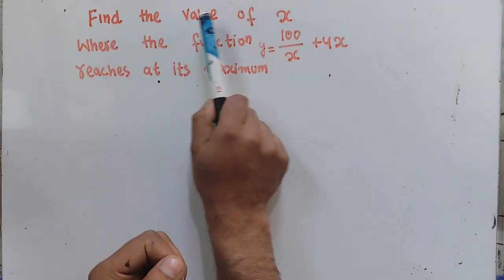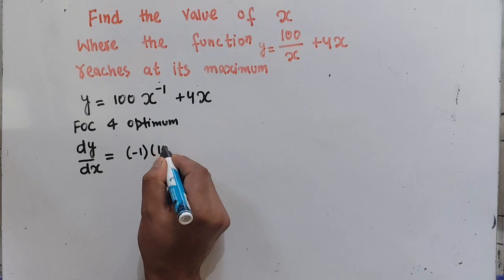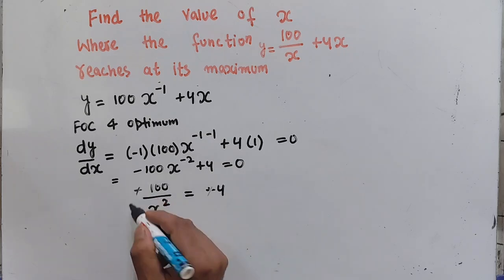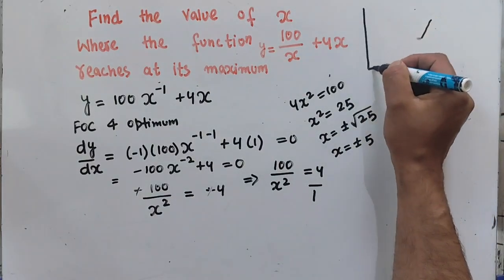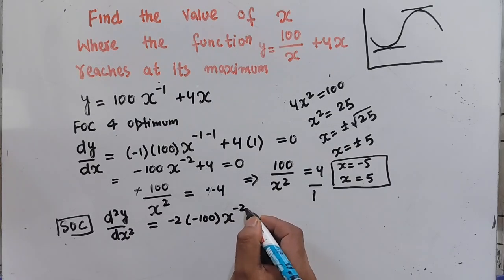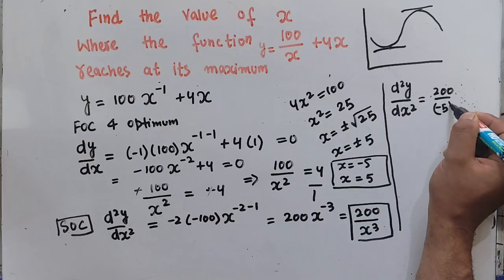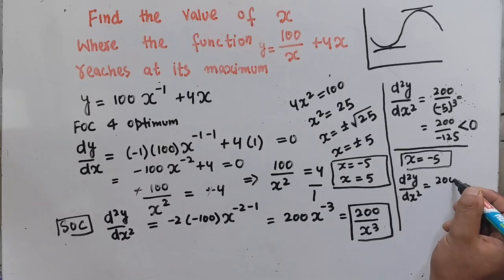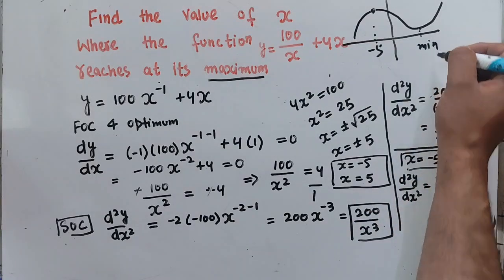How to Find the Maximum Value of a Function | Calculus Optimization Problem